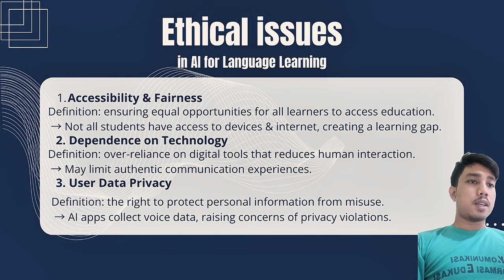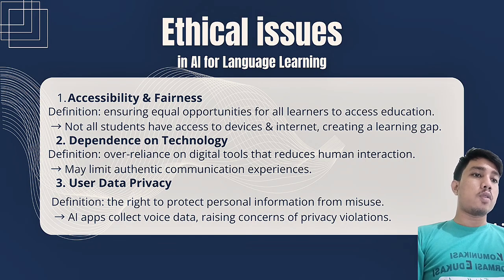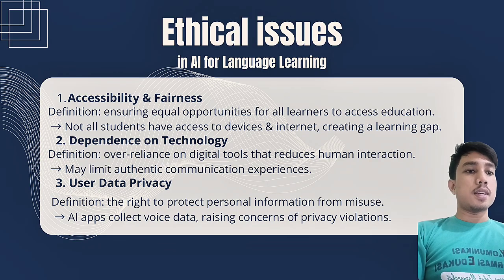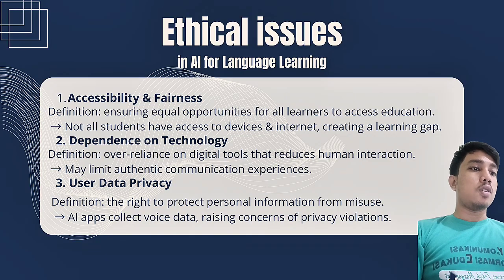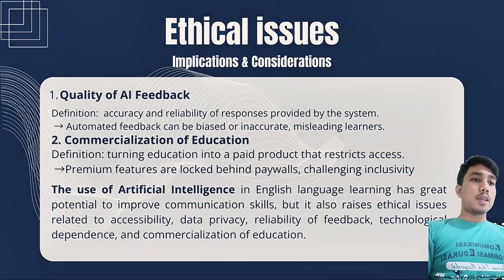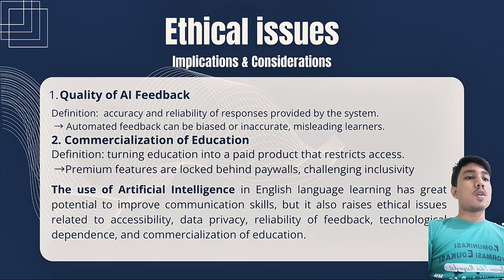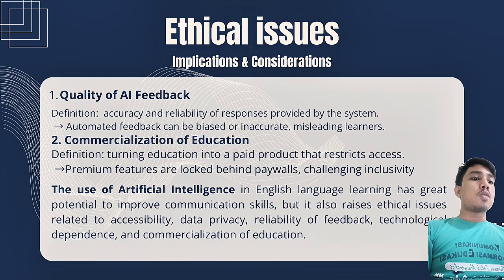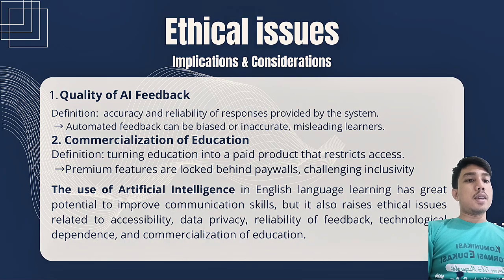Group 4 - Artificial Intellegence for ELT Teachers: for Speaking and Listening.